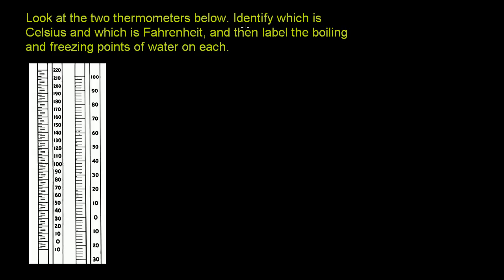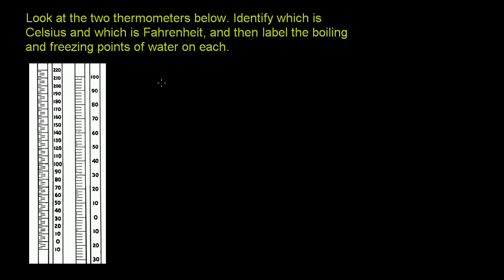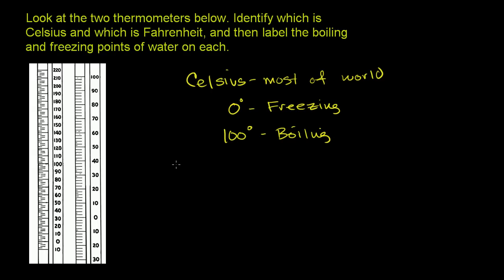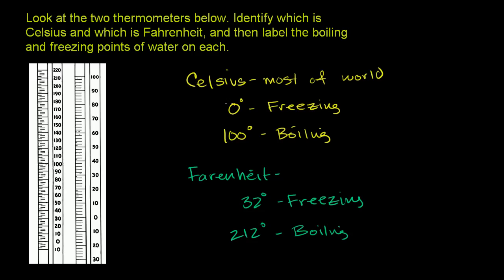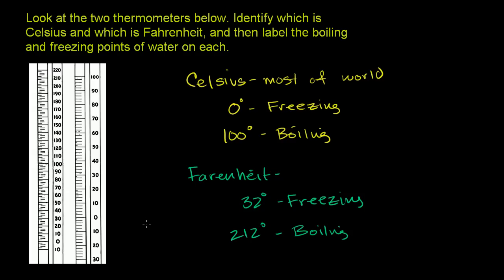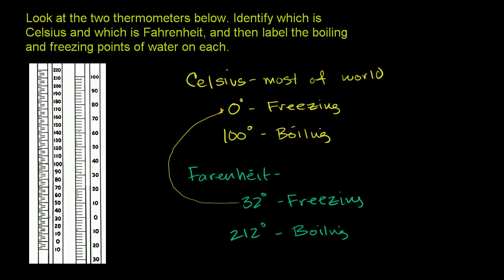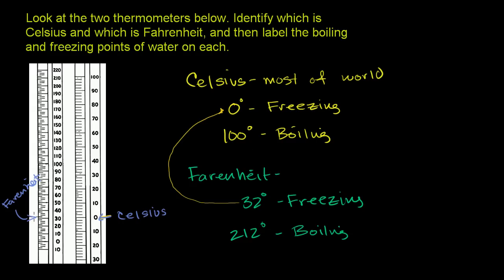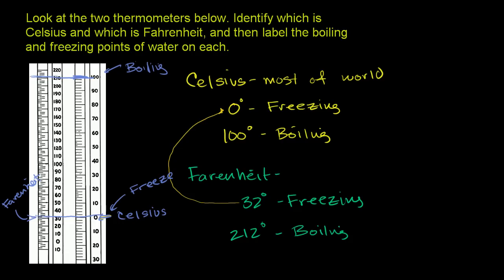Comparing Celsius and Fahrenheit temperature scales | Pre-Algebra | Khan Academy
Courses on Khan Academy are always 100% free. Start practicing—and saving your progress—now

Comparing Celsius and Fahrenheit temperature scales